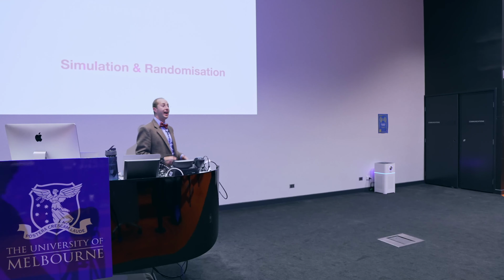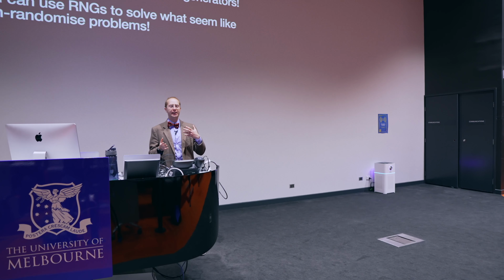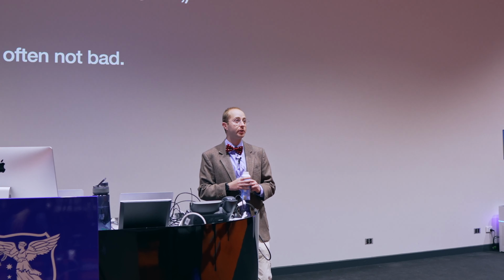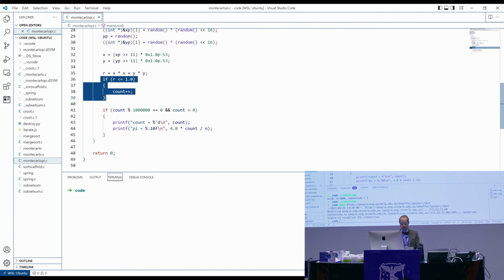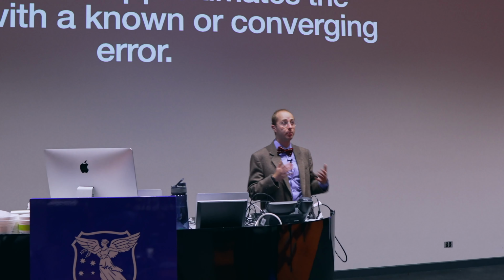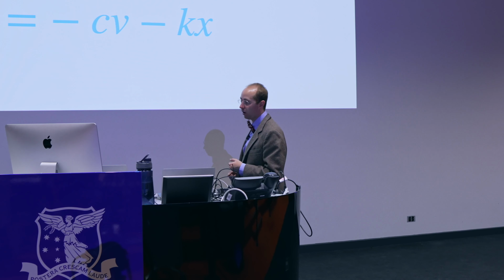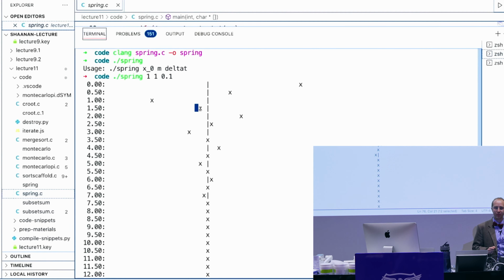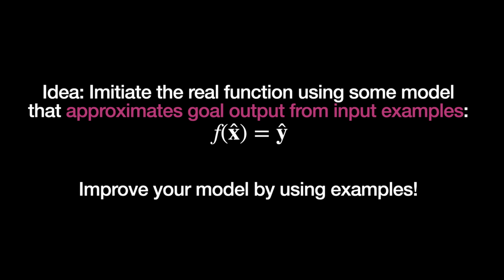Lecture 34: Randomisation and Approximation, Foundations of Algorithms 2022s1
00:00 - Start
01:05 - Simulation and Randomization
01:54 - Random Number Generation
04:40 - Approximating PI
09:08 - Importance of Quality Randomness
15:04 - Approximating Pi: Code
18:54 - Monte Carlo v Las Vegas
21:03 - Approximation
25:35 - Simulating and Approximating a Spring
36:55 - Optimisation and Machine Learning
41:12 - Gradient Descent